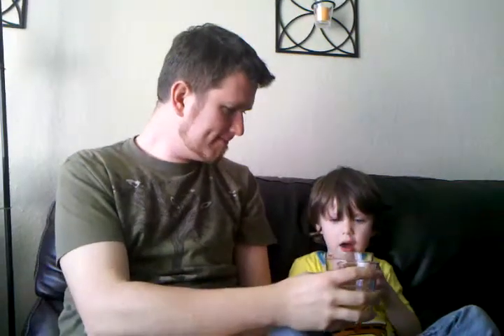First batch of homemade kombucha tea